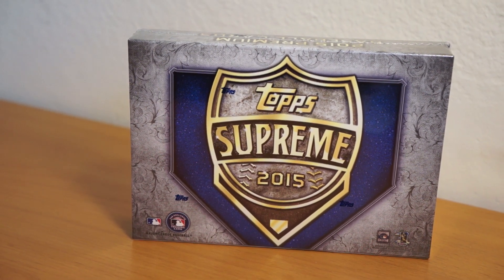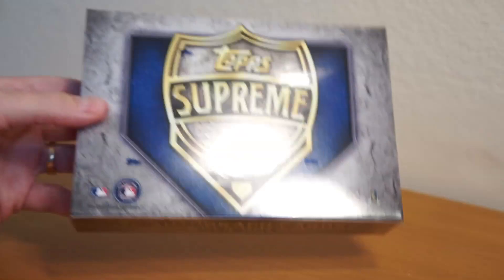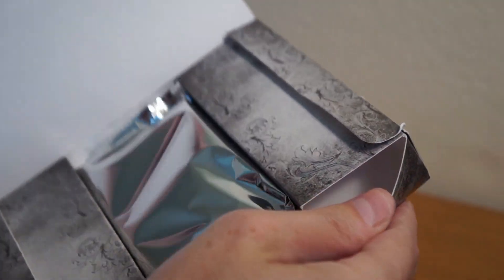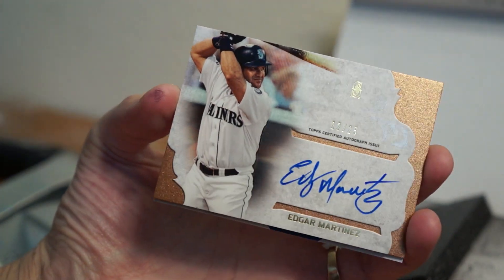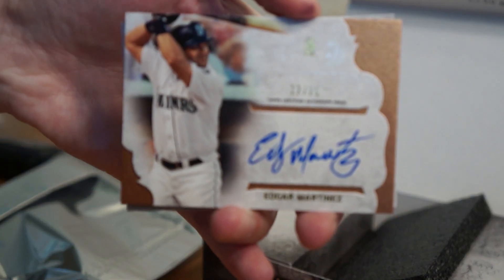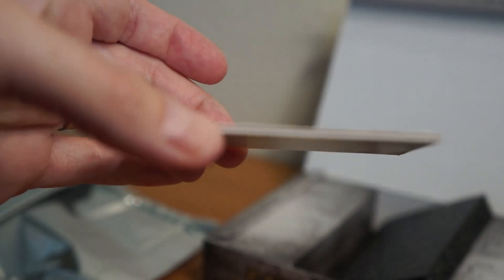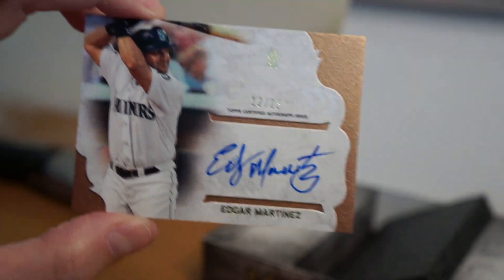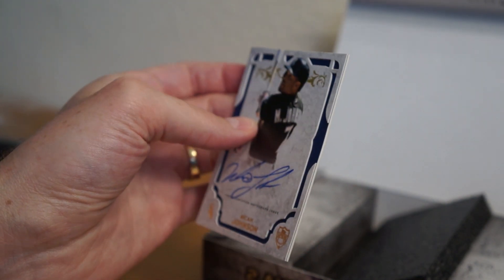2015 Topps Supreme Baseball - 1 Box Break!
Picked up 1 box of 2015 Topps Supreme Baseball!